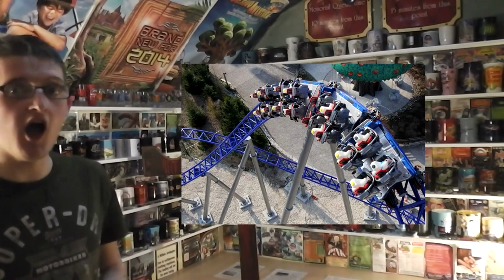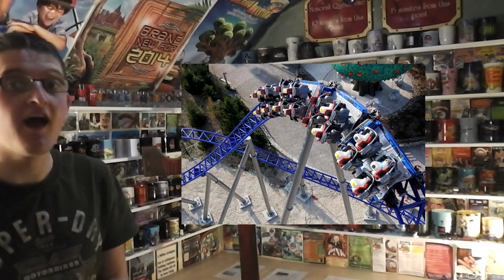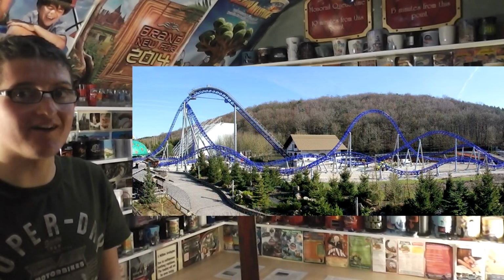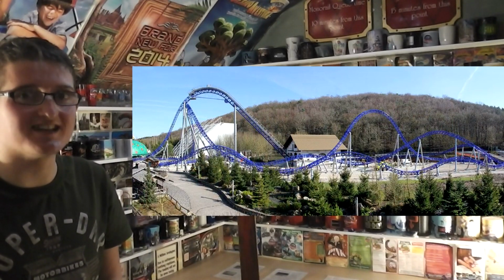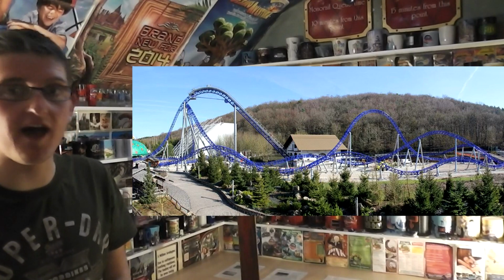Theme Park Worldwide - The Show - 25th March 2014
Join host Shawn Sanbrooke every Tuesday for a look at the latest worldwide theme park news from across the past week. The show is also full of reviews from the parks we visit, tips for visiting various attractions and special segments allowing you to get involved with Theme Park Worldwide.

In this weeks show we look at 2 exciting new rides coming across the world, talk about the changes happening at Alton Towers, look at more of our merchandise in Merch Paradise and let you get involved with this weeks Magic Moments and Shout Outs.